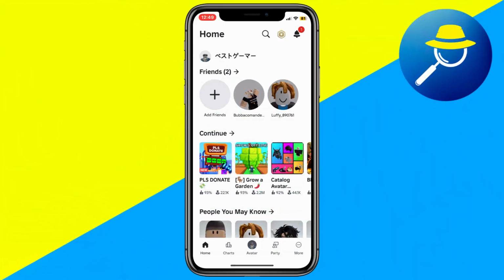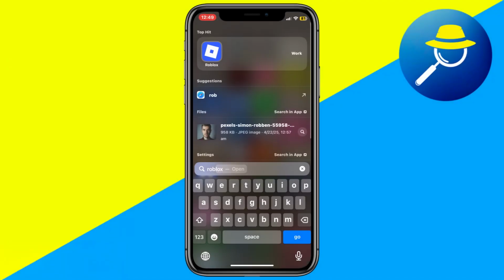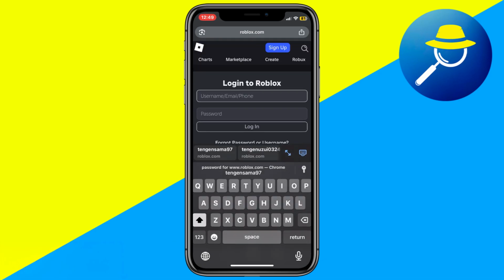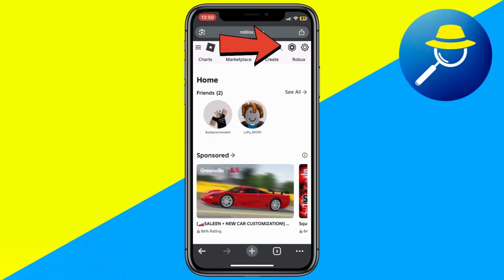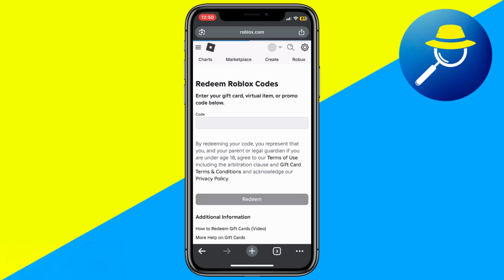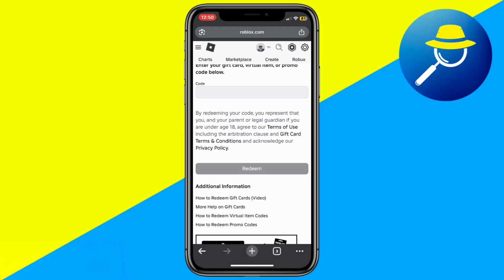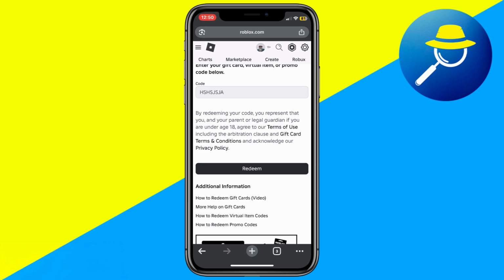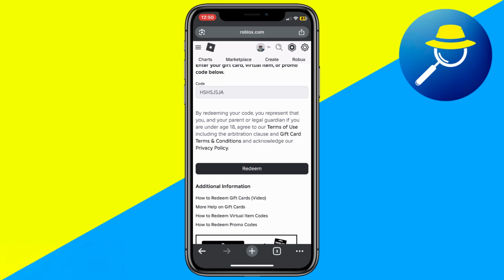How To Enter Promo Codes In Roblox Mobile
Want to redeem Roblox promo codes on your phone? In this quick and easy tutorial, I’ll show you exactly how to enter promo codes in the Roblox mobile app—on both Android and iOS. Whether you're unlocking free items, exclusive hats, or virtual gear, this step-by-step guide helps you redeem codes fast and hassle‑free!

🎉 What You’ll Learn:

Where to find the “Promo Code” button in the Roblox mobile app

How to enter and submit valid promo codes

How to check if a code has expired or is invalid

What to do if your item doesn’t show up instantly

Tips for finding legit Roblox promo codes